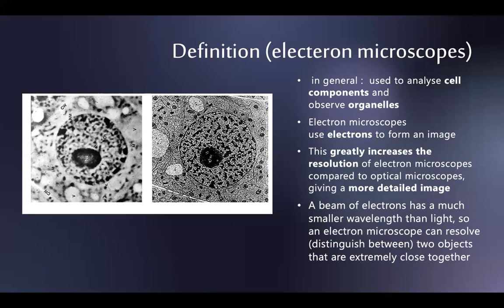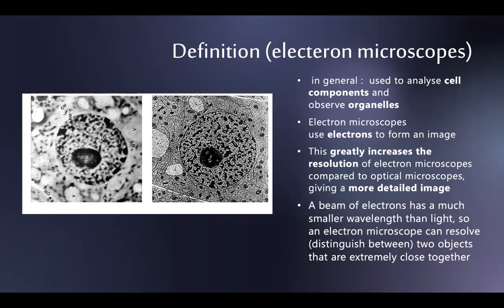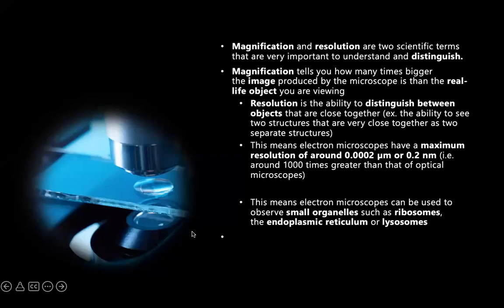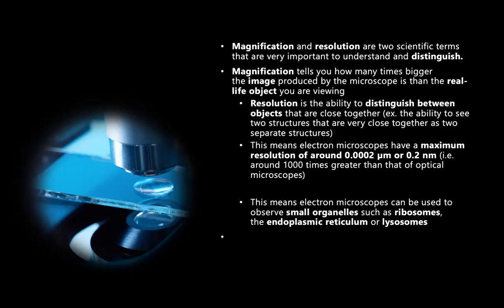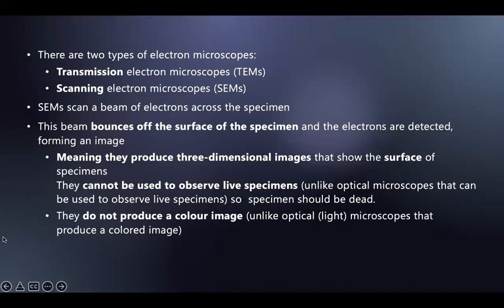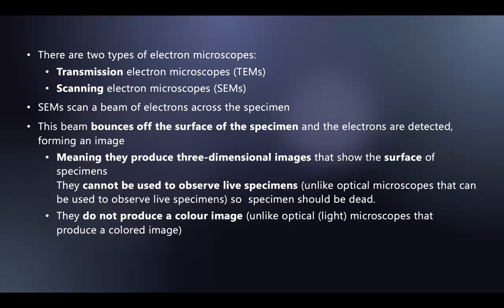Scanning Electron Microscopy